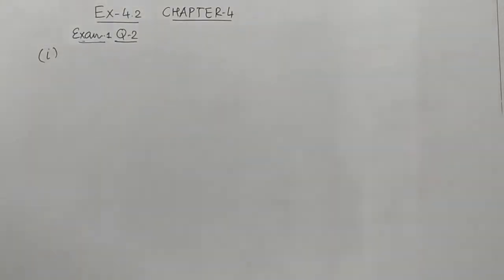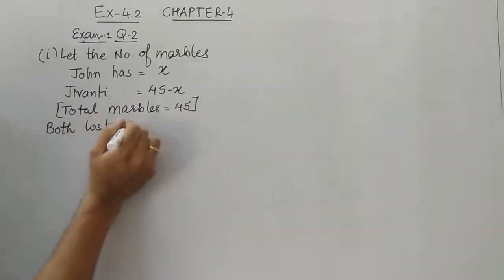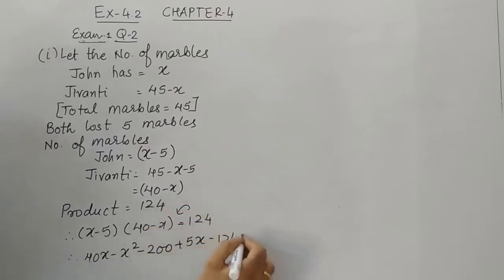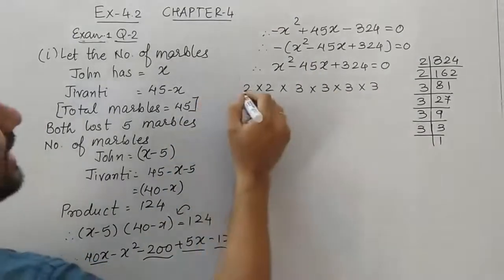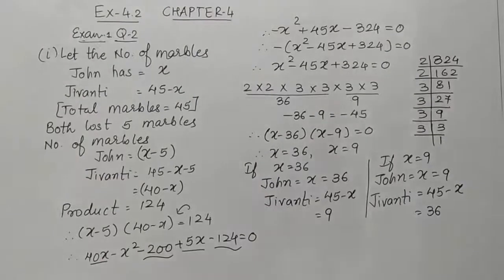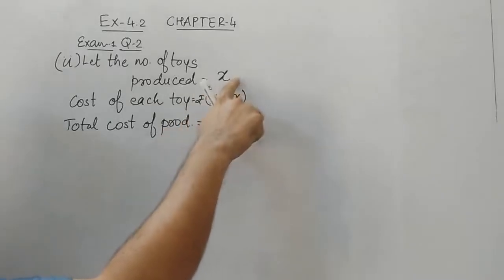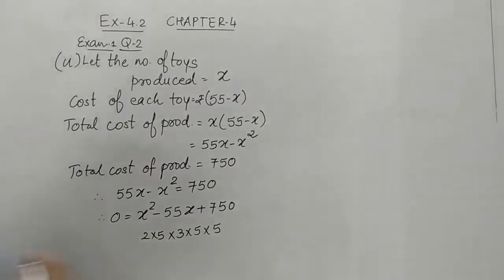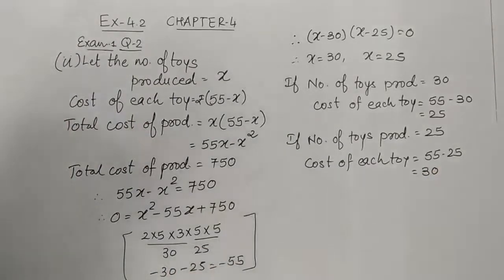STD 10 MATHS CHAPTER 4 EX 4.2 Q.2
CHAPTER 4 EX 4.2 Q.2 (Example 1 of Text Book). Thank you for your time.